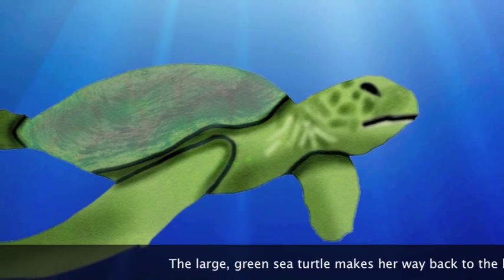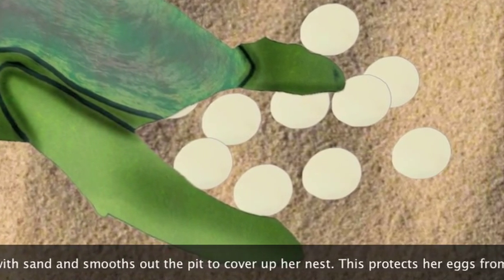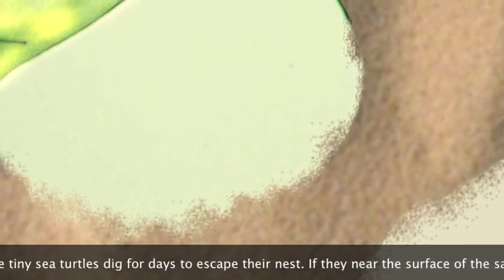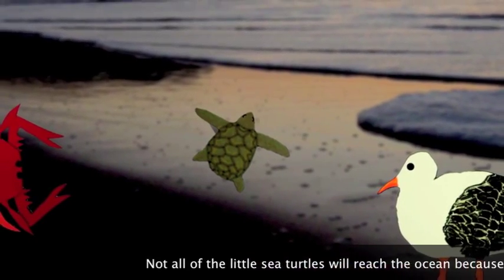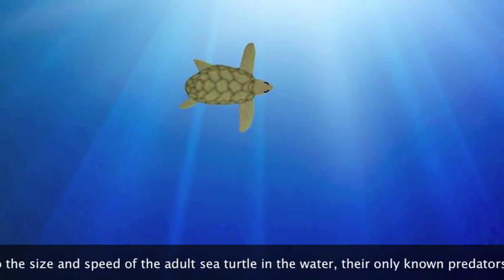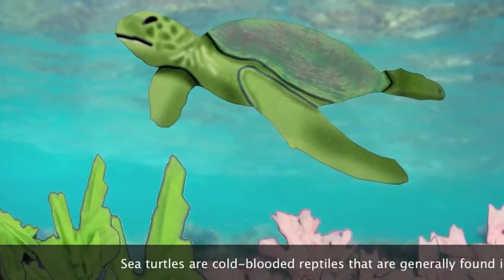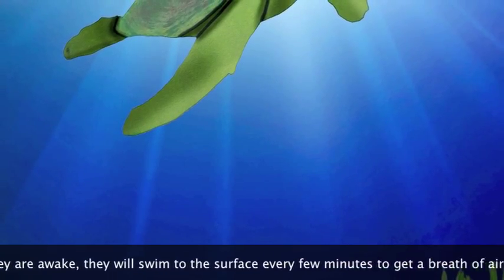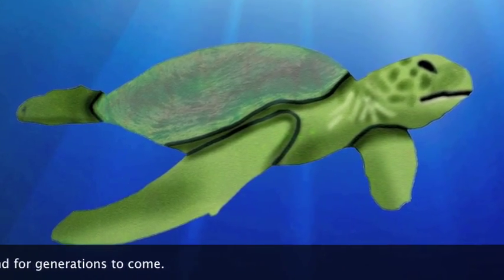Green Sea Turtles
Digital Storytelling Service Learning Project
Renee Richards, Author
Randi Green and Gabe Synan, Illustrators, DS Editors & Narrators

All images and sounds are original creations or used with permission.
This digital story was a service learning project at Emmanuel College in Georgia during Spring Semester 2011 with education students in Mrs. Amy Hancock's EM310 (Reading & Writing in the Content Area) course and communication students in Mrs. Paula Dixon's CM316 (Multimedia Comm.) course.
Technology - iMovie "09 & Adobe Photoshop CS3.